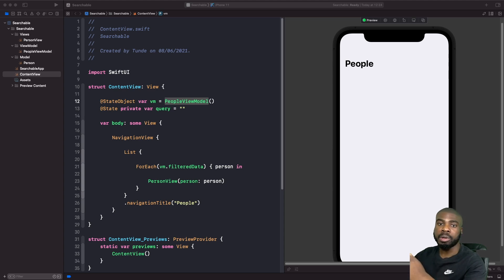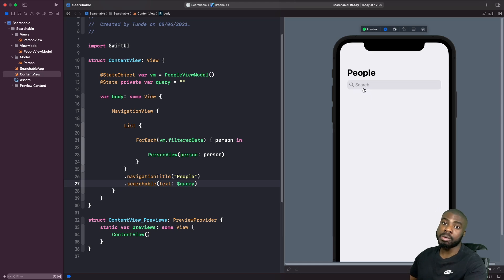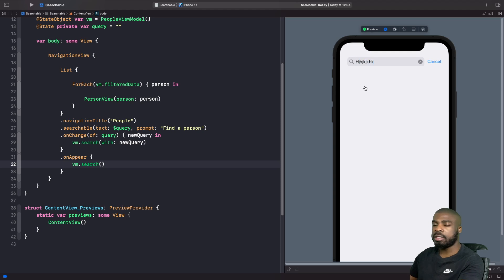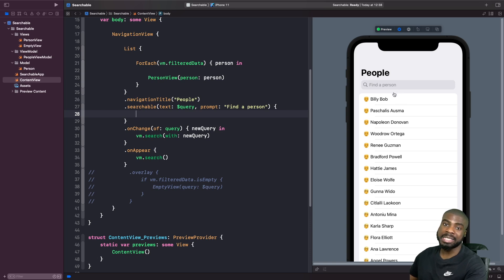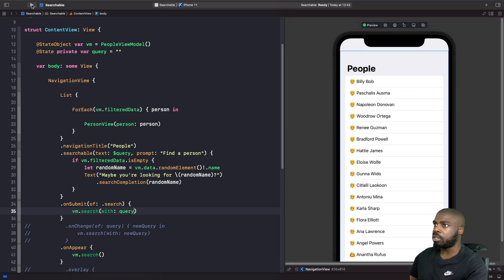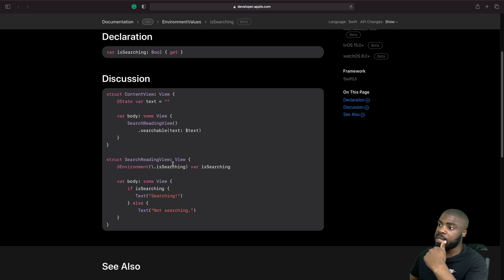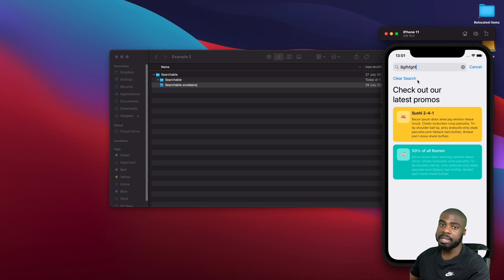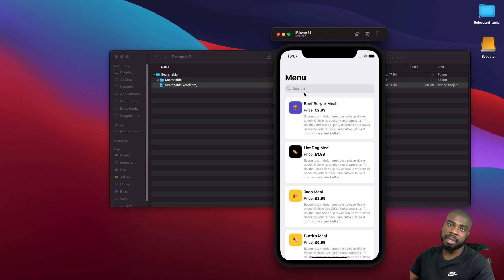Add a Search Bar In SwiftUI with Searchable (SwiftUI Search bar, SwiftUI Searchable)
In this video, we will look at how to add a search bar in SwiftUI, we'll look at how we can use the searchable modifier in SwiftUI, to add a search bar above a list in SwiftUI. We'll then look at how to use a searchable to filter out a list in SwiftUI and also how to modify how our search bar is displayed.

We'll also look at the isSearching Environment Value to see how we can use this to detect changes to searching within our SwiftUI apps.